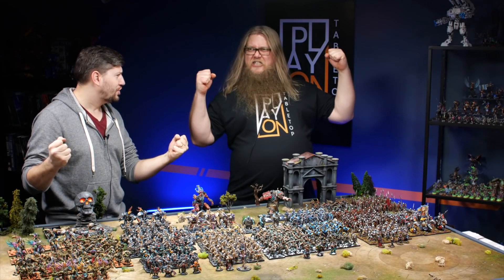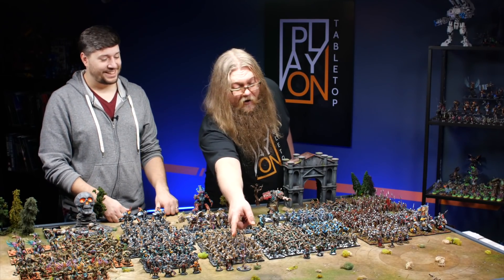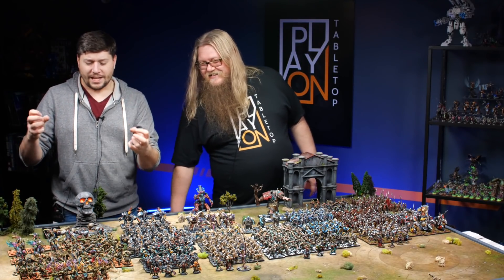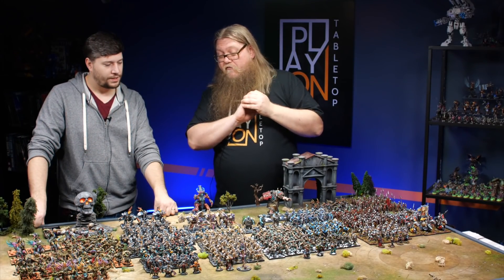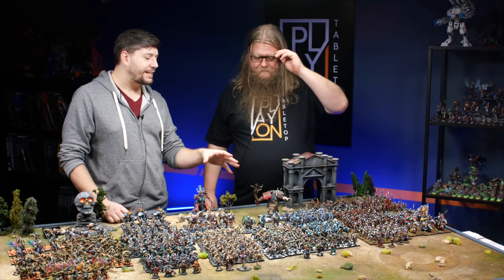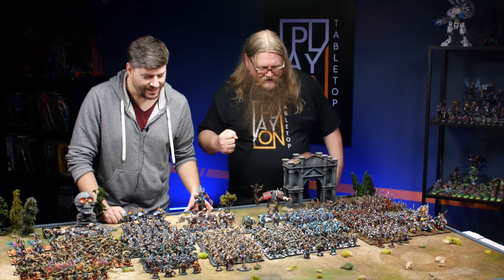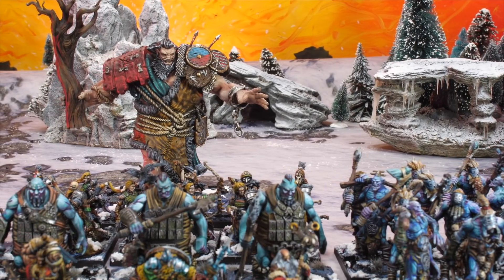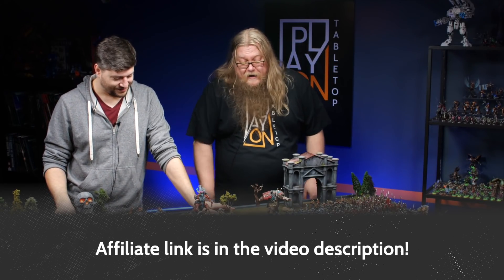Our Conquest Studio Armies on Display! Talking lore and Looking at Minis.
Conquest Last Argument of Kings boasts impressive miniatures and interesting lore. Tycho and Nick talk about the armies we have in studio.

Support Play On's Conquest!

And join the official Discord server for all news and updates!

MB018UDAHBWF9AW